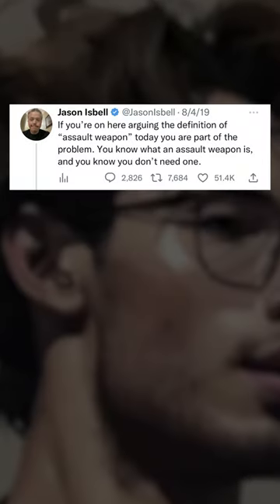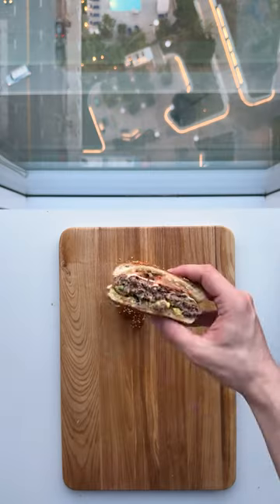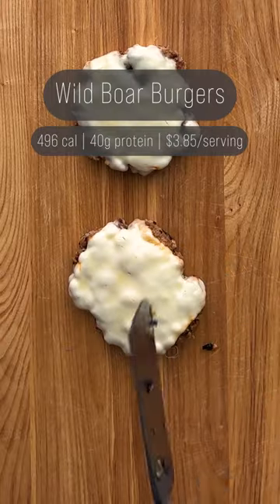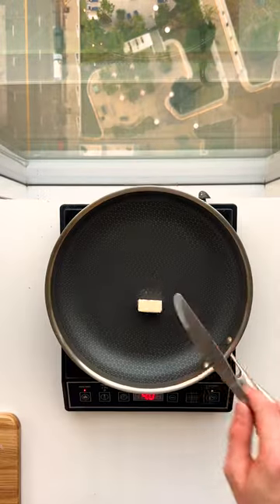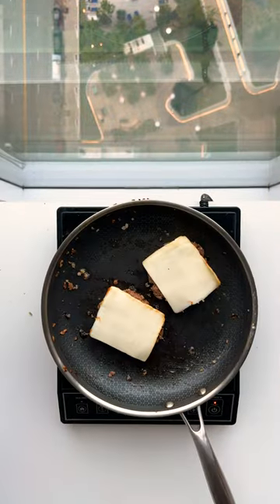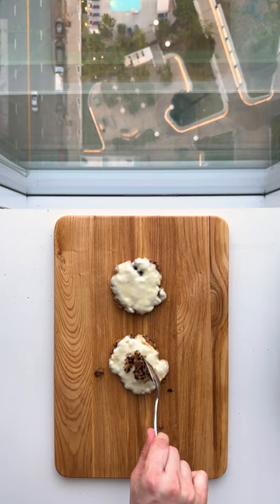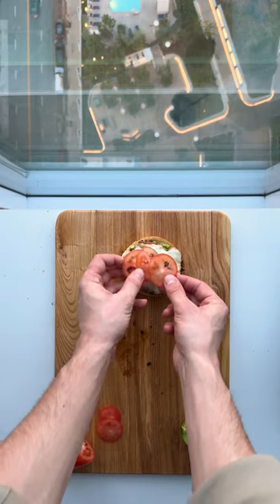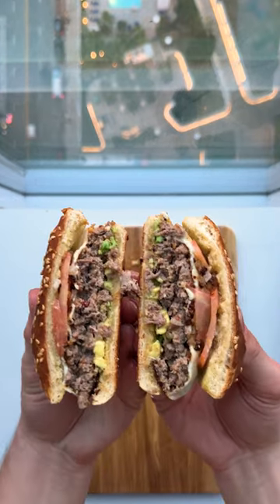Wild Boar Burgers (HIGH-PROTEIN)